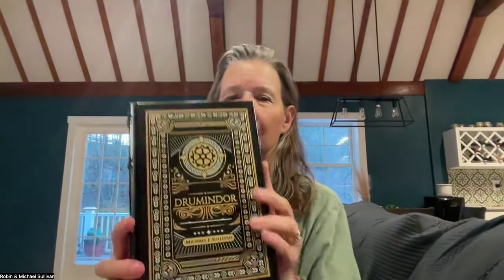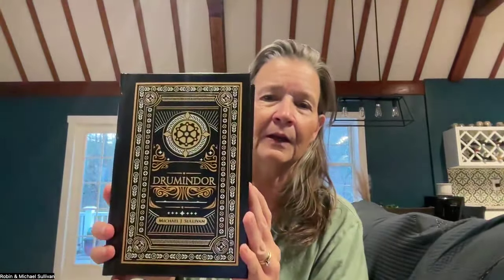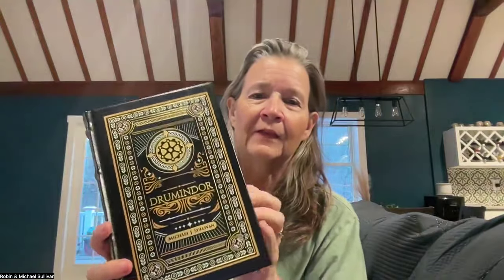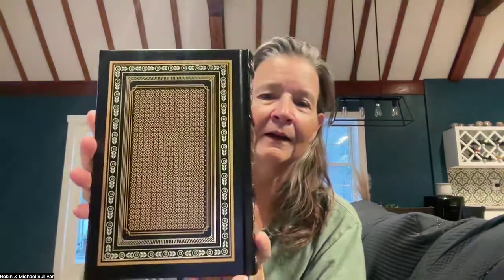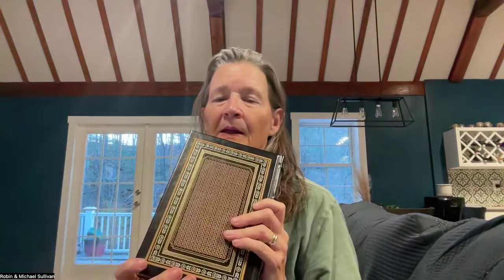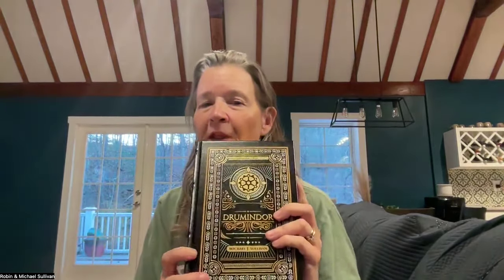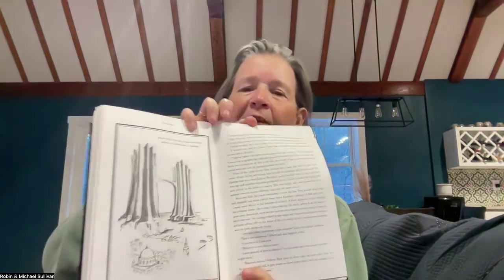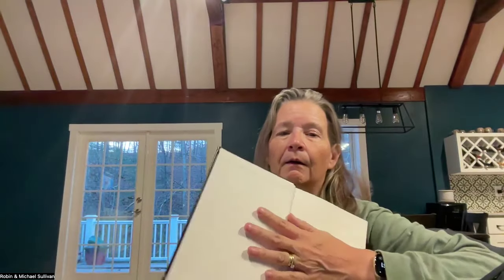not an unboxing